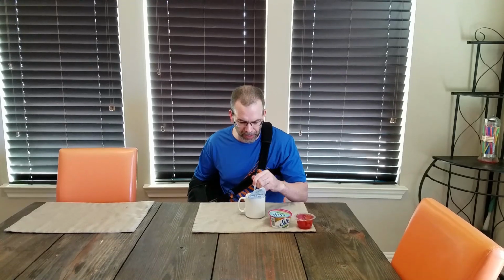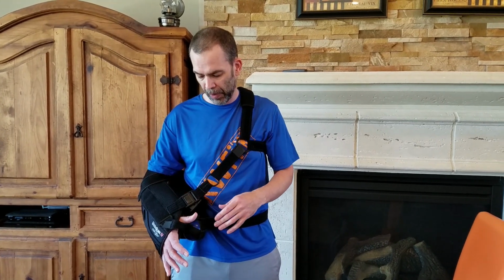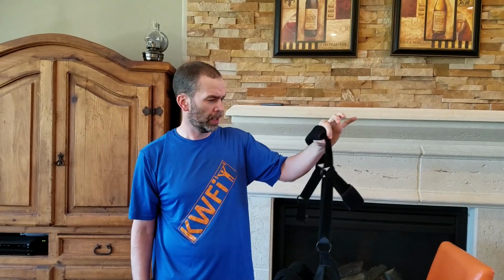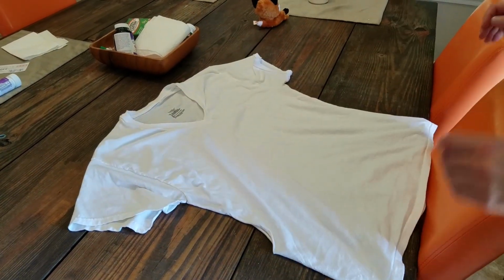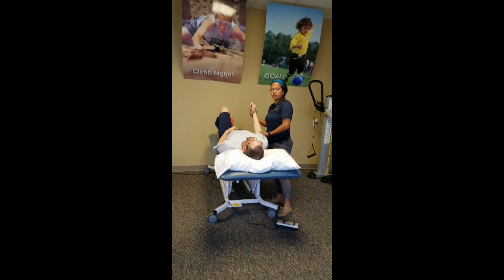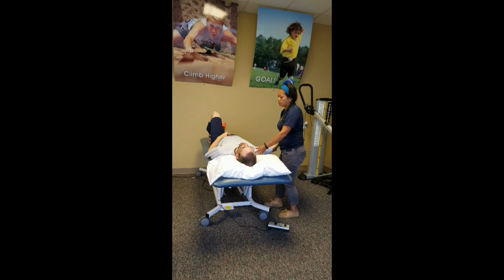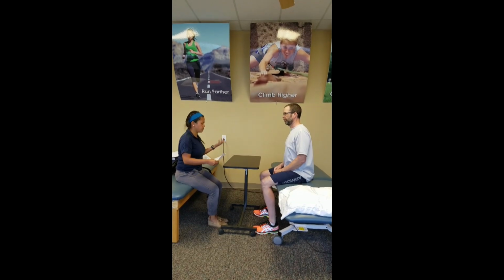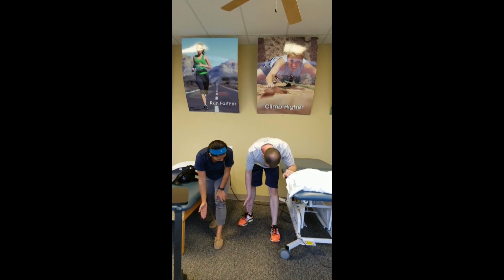My Shoulder Surgery Part 3: Tips and First Physical Thearpy Session (DonJoy Ultra Sling Review)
This video is about my experience undergoing shoulder surgery. I provide some tips I found helpful and review the DonJoy Ultra Sling. You can also see my first physical therapy session.

I hope you find this video helpful especially if you or someone you know is about to have shoulder surgery. Always be sure to follow your doctor's advice.

Here are some links to the products I talk about in this video:

DonJoy UltraSling IV Shoulder Support Sling

Oral-B Glide Floss Picks

Hanes Men's FreshIQ V-Neck T-Shirts